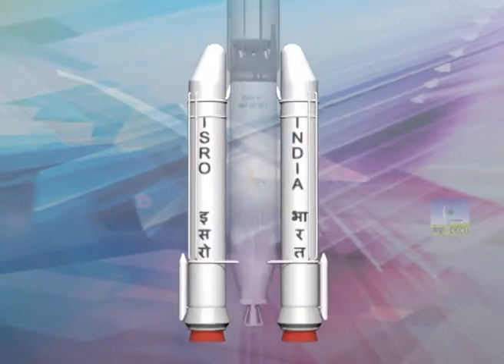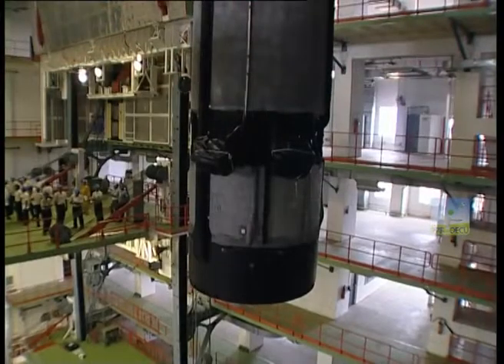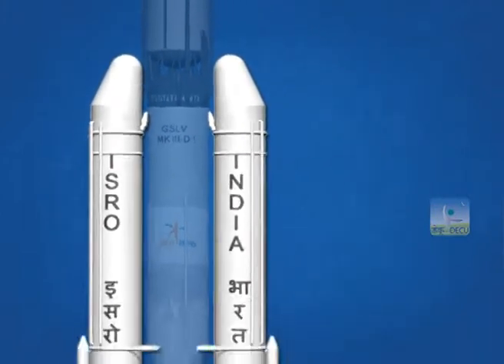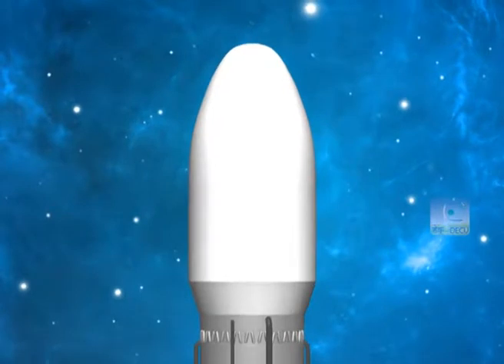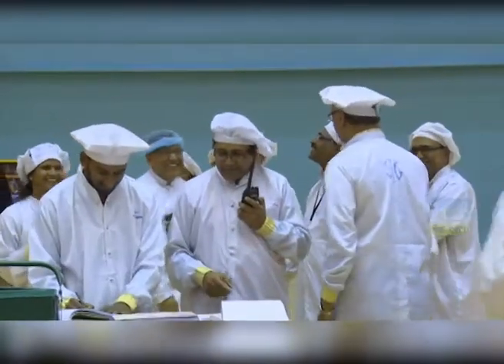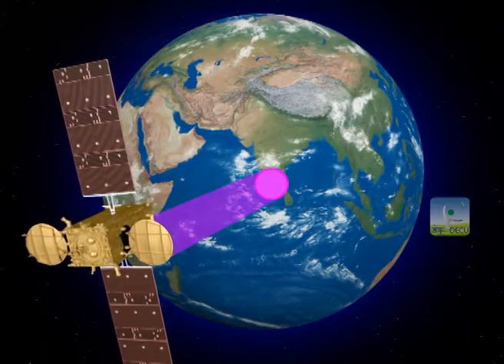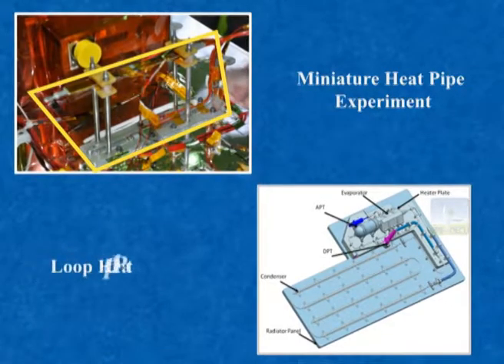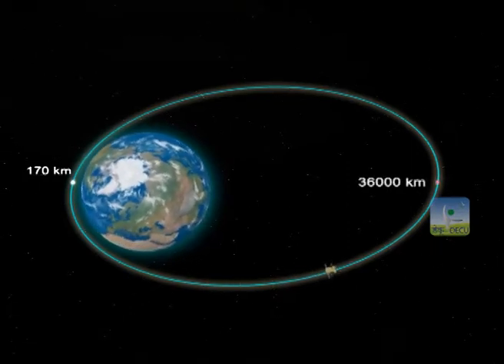GSLV Mk III-D1/GSAT-19 Mission Curtain Raiser Video(English)